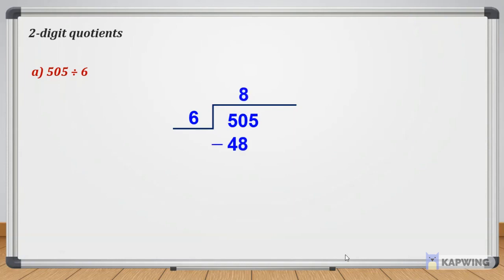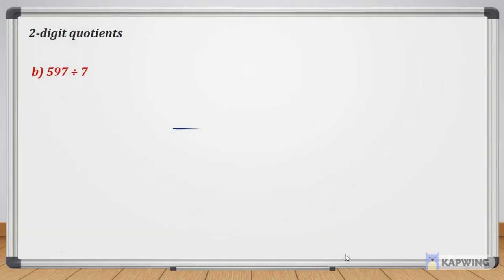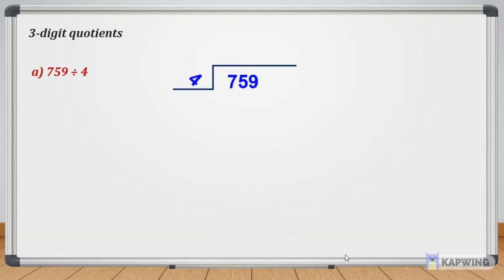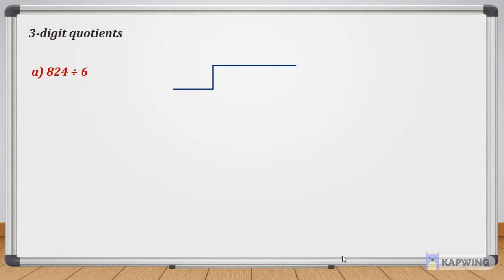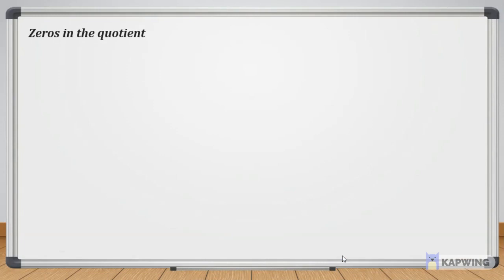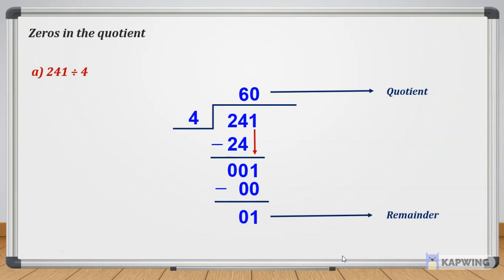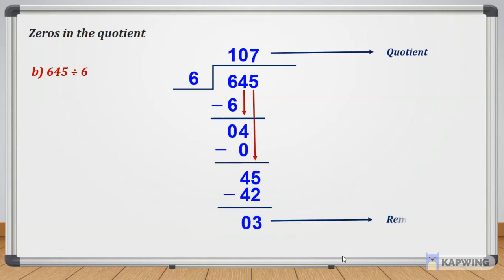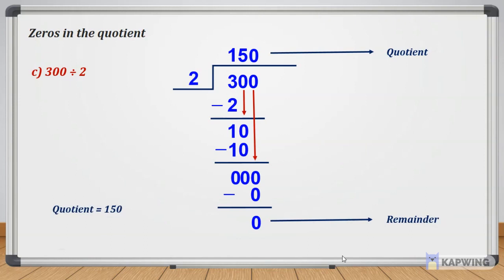Mathematics Class- Long Division Sums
This channel provides a wide variety of videos and topics covering different mathematical concepts. Variety of math tutoring videos, calculation tips, and brain teasers.